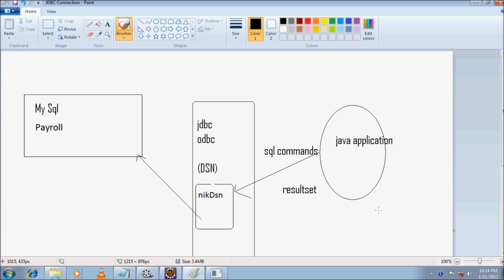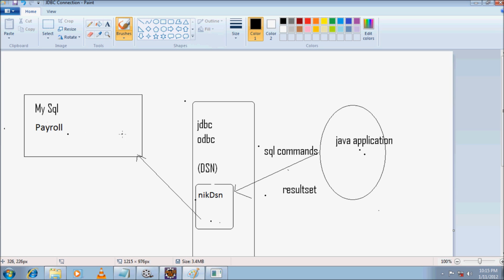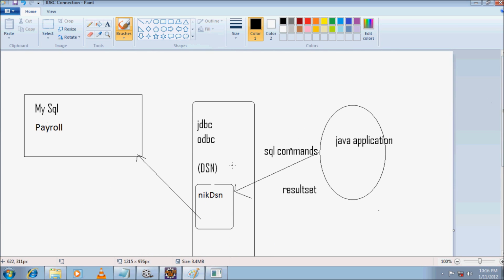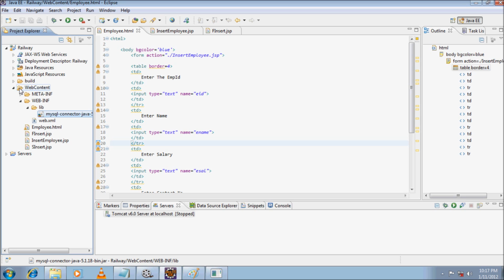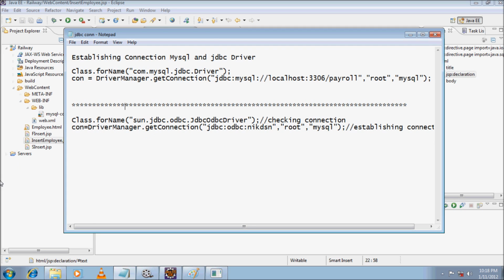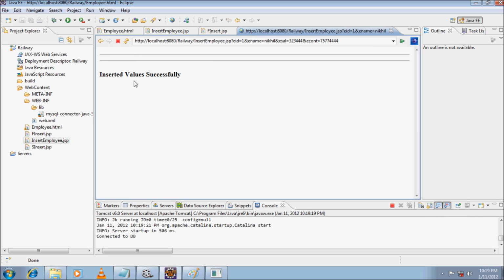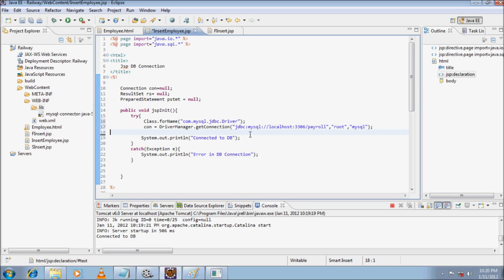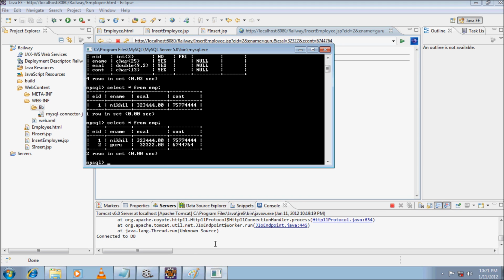Tomcat Apache On Eclipse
Tomcat On Eclipse with example program